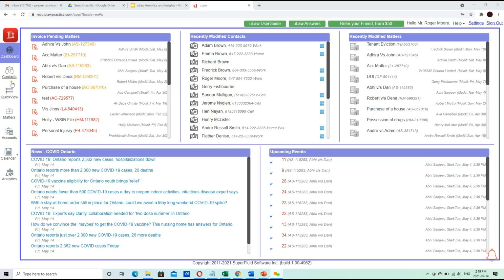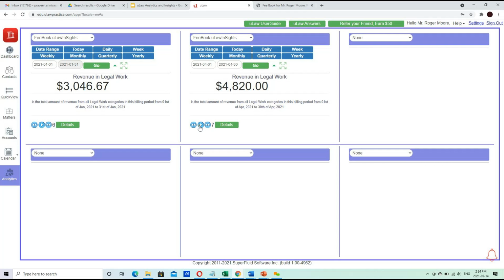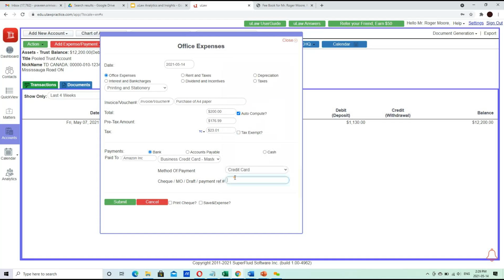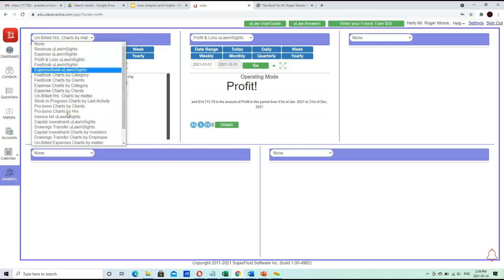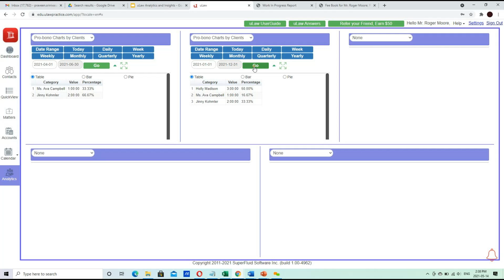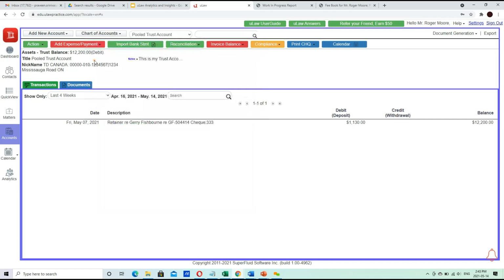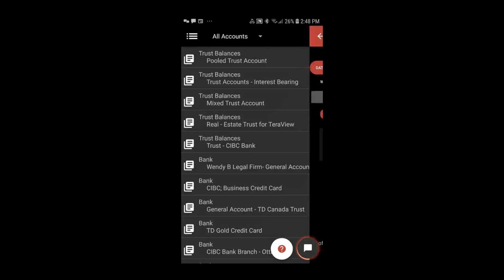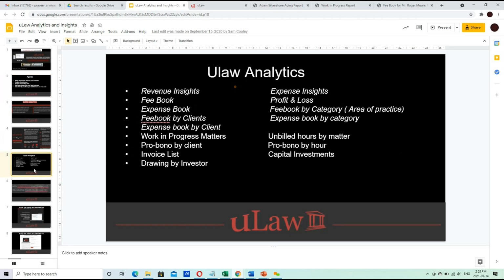uLaw Webinar -14th May 2021 "Analytics in uLaw"